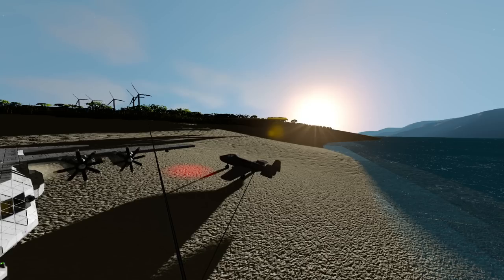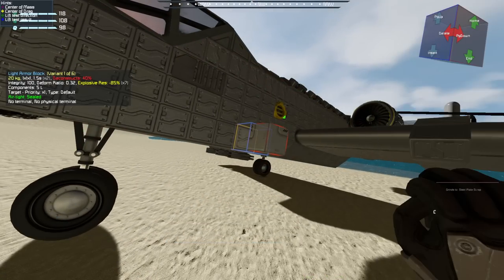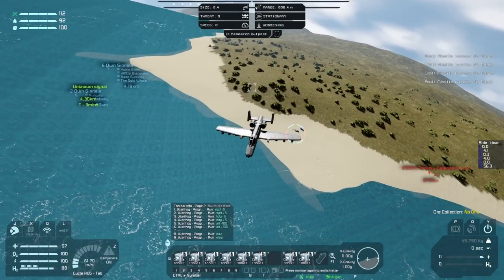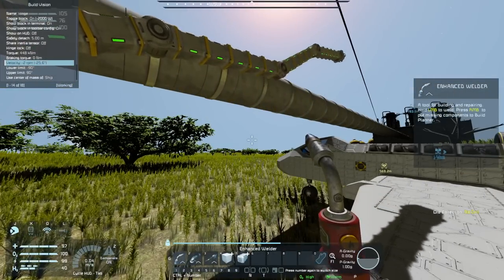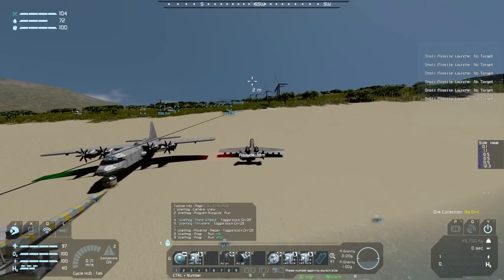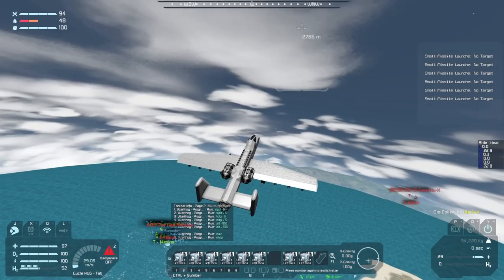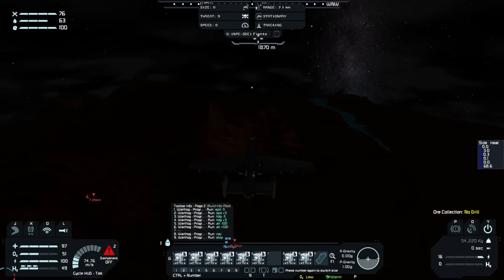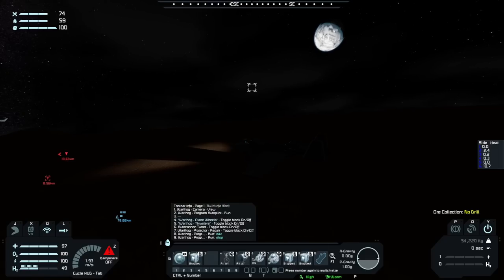Space Engineers - S4E38 'Upgrading the Warthog'